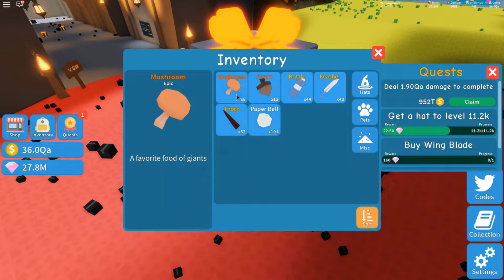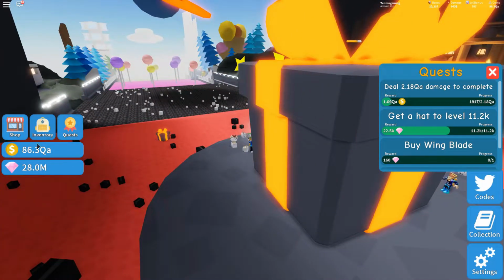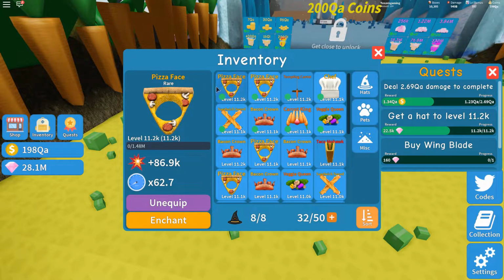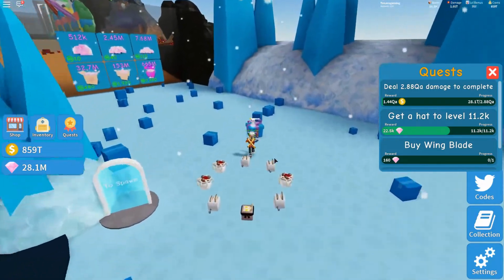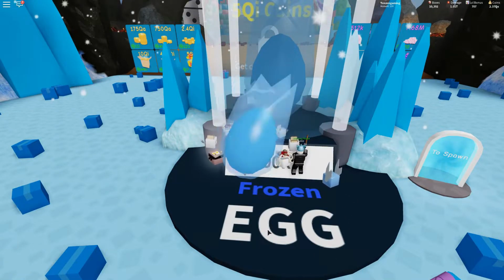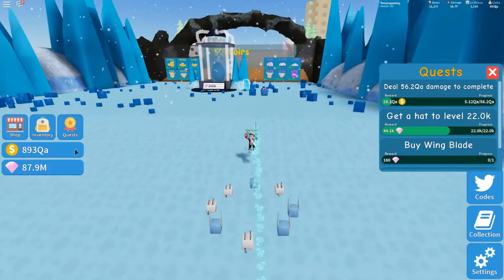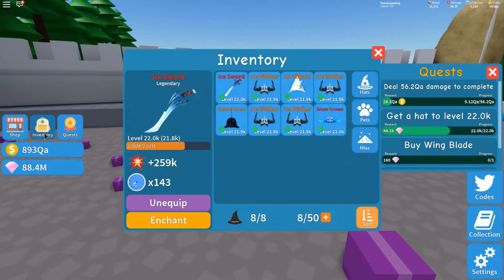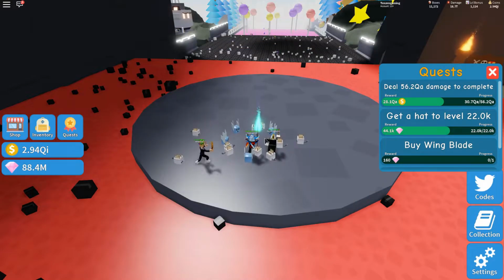18 TRILLION DAMGAE AND NEW PETS!! EP4 | UNBOXING SIMULATOR | ROBLOX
18 TRILLION DAMGAE AND NEW PETS!! EP4 | UNBOXING SIMULATOR | ROBLOX - Mythical pets and giant presents!! The update also reduced the cost of areas!!